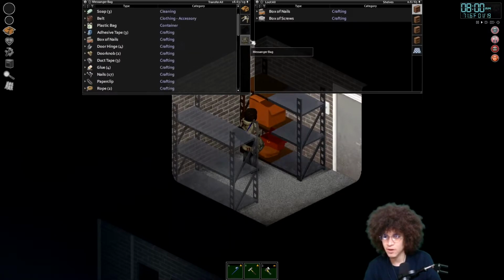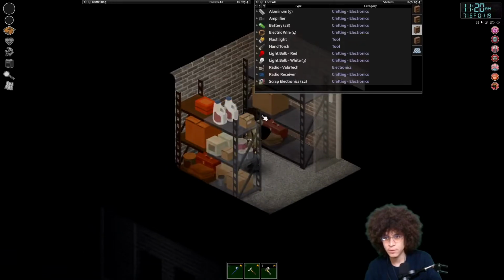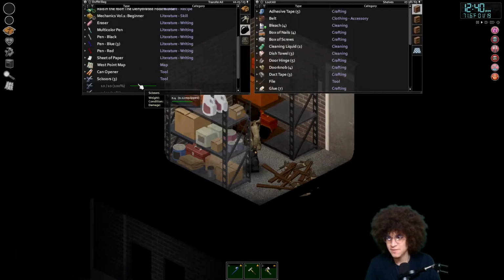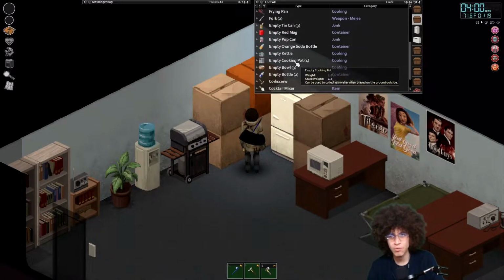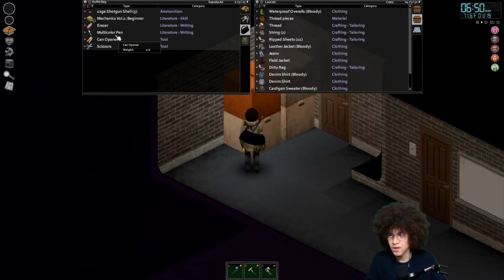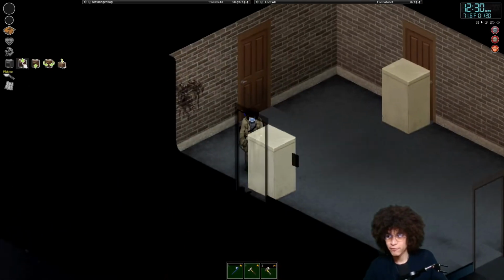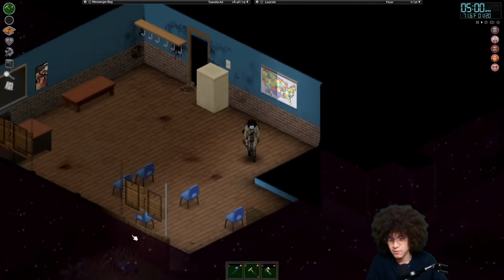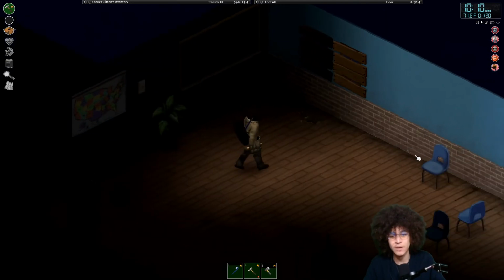Making a School HOUSE into a School HOME || Let's Play Project Zomboid || Part 13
In today's episode of Project Zomboid, Buzz spawns into the cold cruel world of Kentucky. It's 1992, he's alone, people are trying to eat him, and he starts to run around naked within mere days of the Apocalypse starting. It's good to be back.

This video was taken from my livestream over on Twitch, stop by and say hi!

Current Features
1.) Hardcore Sandbox Zombie Survival Game with a focus on realistic survival.
2.) Online multiplayer survival with persistent player run servers.
3.) Local 4 player split-screen co-op
4.) Hundreds of zombies with swarm mechanics and in-depth visual and hearing systems.
5.) Full line of sight system and real-time lighting, sound and visibility mechanics. Hide in the shadows, keep quiet and keep the lights off at night, or at least hang sheets over the windows.
6.) Vast and growing map (loosely based on a real world location) for you to explore, loot and set up your fortress.
7.) Vehicles with full physics and deep and realistic gameplay mechanics.
8.) Use tools and items to craft weapons, barricade and cook. You can even build zombie proof forts by chopping trees, sawing wood and scavenging supplies.
9.) Deal with depression, boredom, hunger, thirst and illness while trying to survive.
10.) Day turns to night. The electricity falters. Hordes migrate. Winter draws in. Nature gradually starts to take over.
11.) Farming, fishing, carpentry, cooking, trapping, character customization, skills and perks that develop based on what you do in-game.
12.) Proper zombies that don’t run. (Unless you tell them to in the sandbox menu).
13.) A ton of amazing atmospheric music tracks by the prodigy that is Zach Beever.
14.) Imaginative Challenge scenarios and instant action ‘Last Stand’ mode, on top of regular Sandbox and Survival
15.) Full, open and powerful Lua modding support.
16.) Xbox Controller Gamepad support on Windows. [Others pads can be set up manually. Gamepad support not currently available on Mac